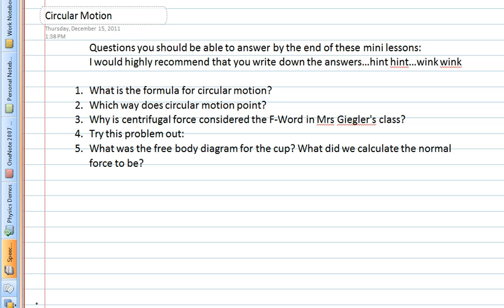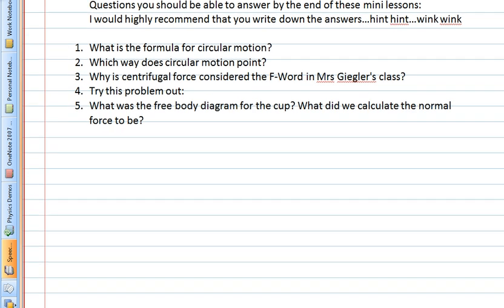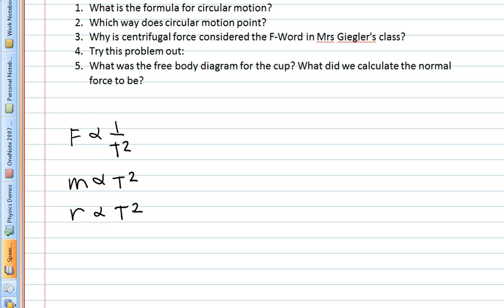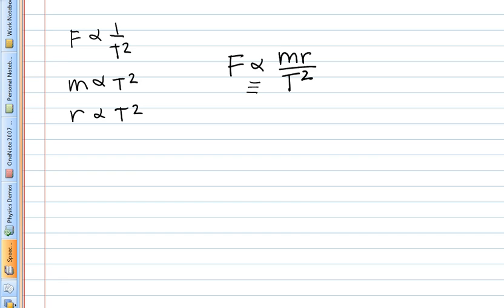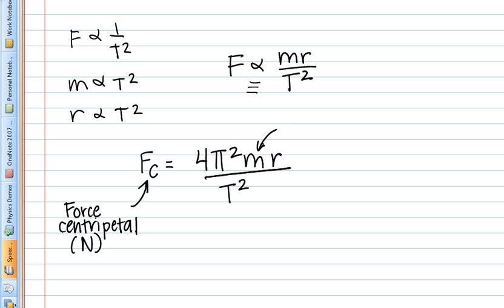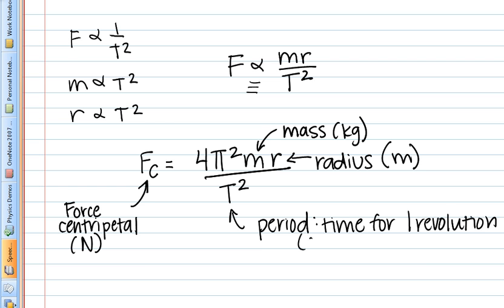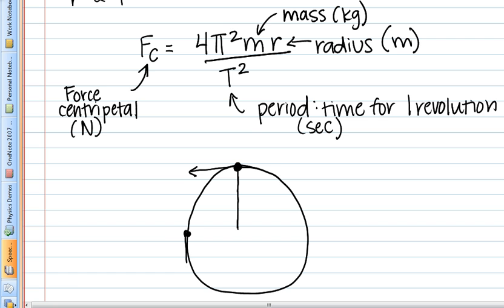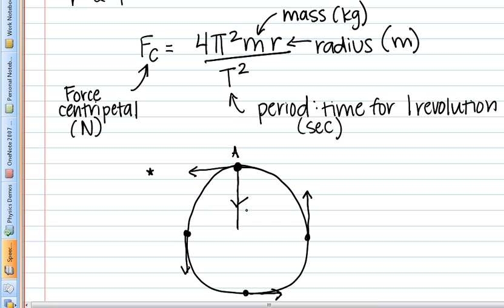Screencast by mrsgiegler from Screenr.com